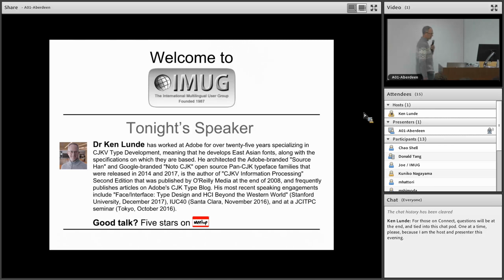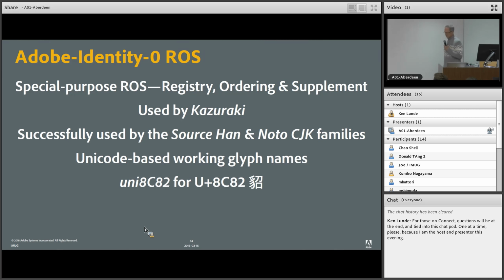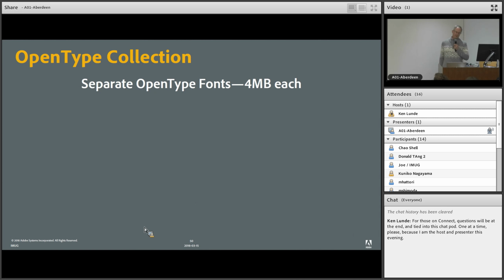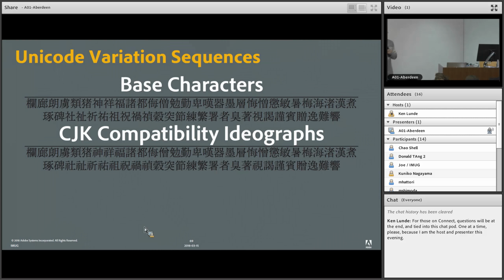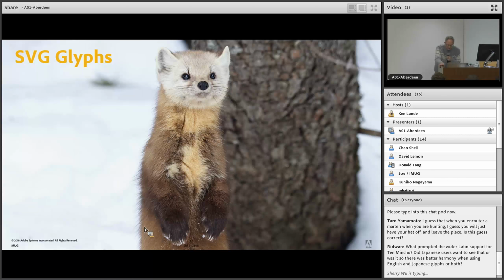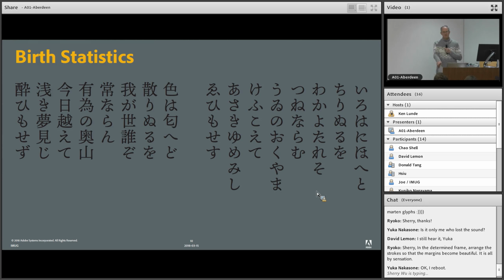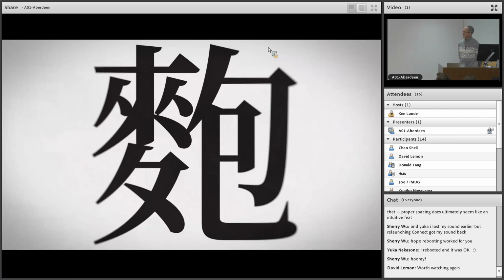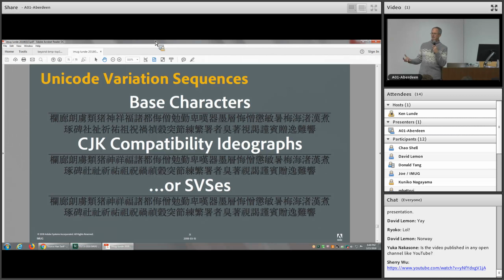“Ten Mincho—To Boldly Go Where No Japanese Font Has Gone Before” by Dr Ken Lunde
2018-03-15 IMUG Meeting @ Adobe HQ (San José, California)